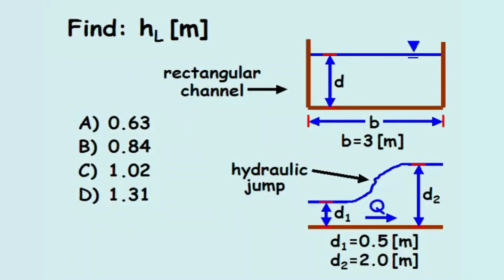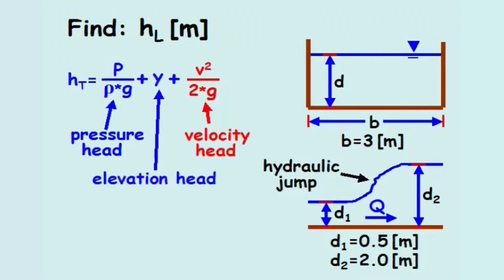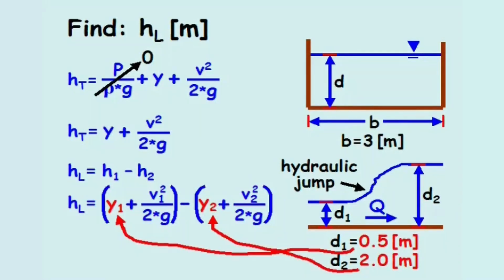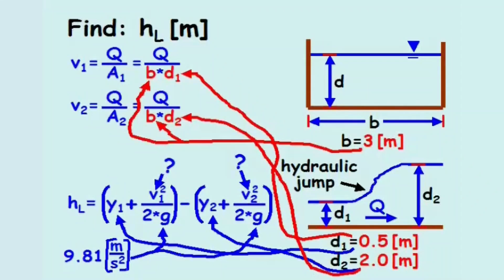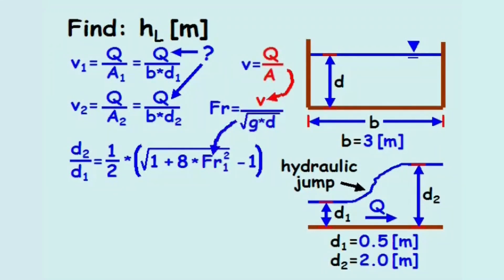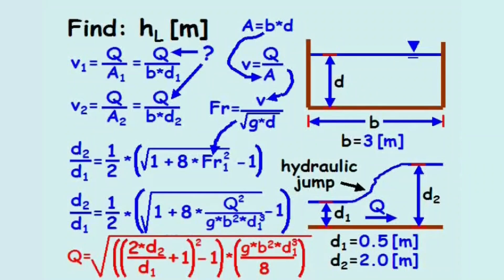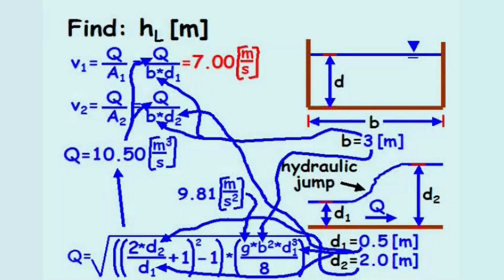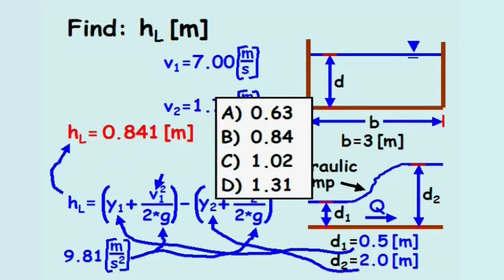Open Channel Flow 4